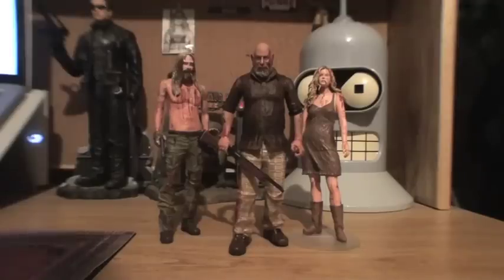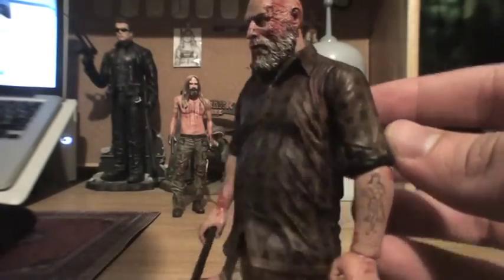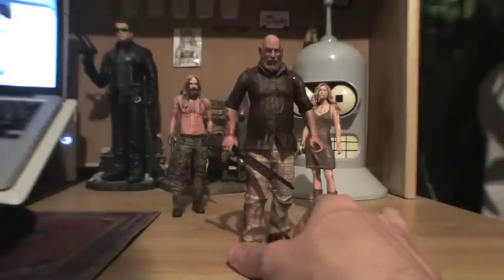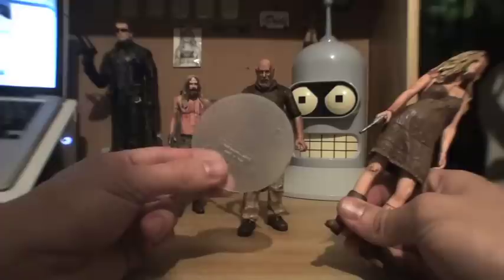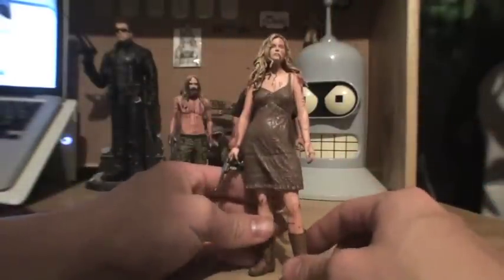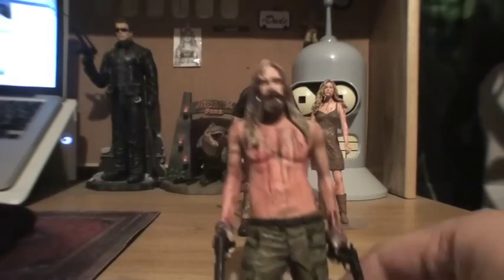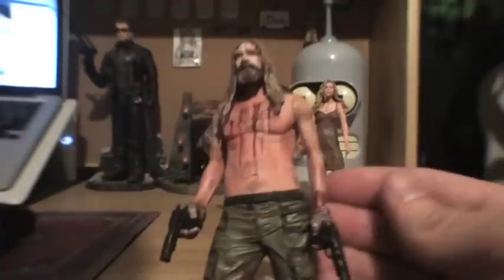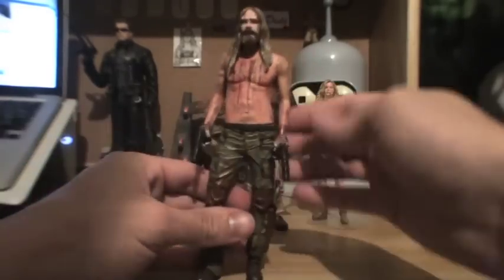Turmoil In The Toybox - NECA The Devil's Rejects Bloody Showdown Figure 3-Pack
Review of the NECA The Devil's Rejects Bloody Showdown Figure 3-Pack